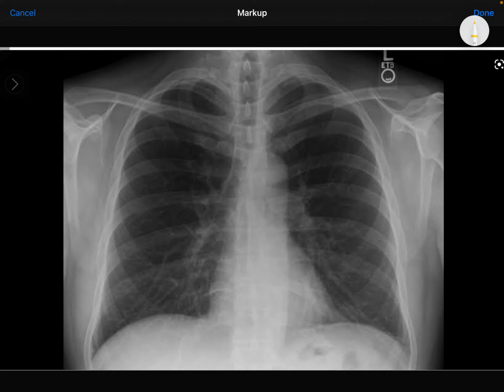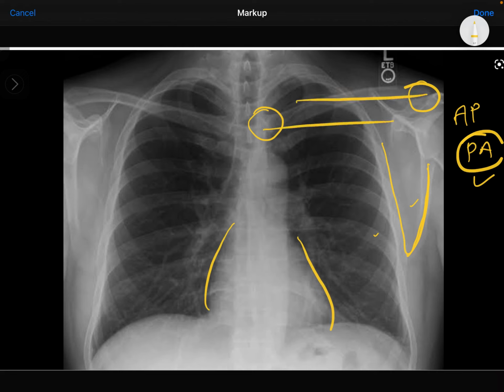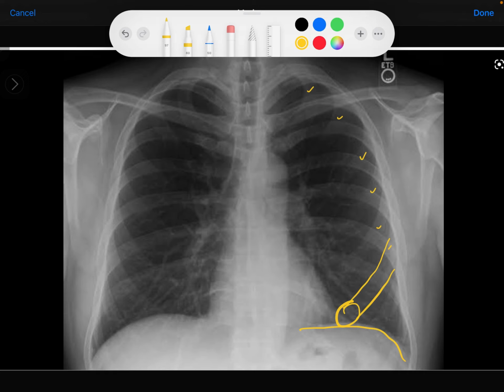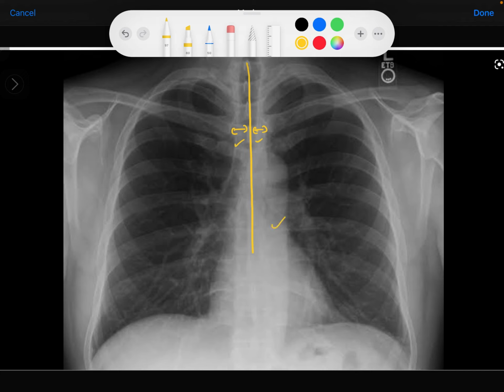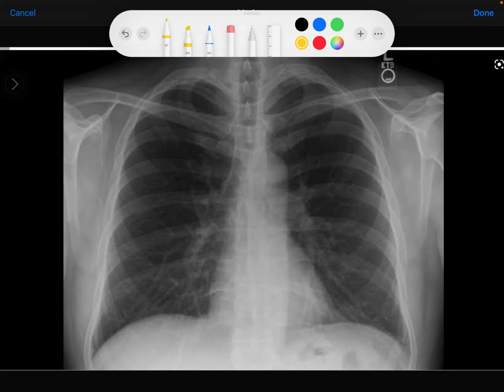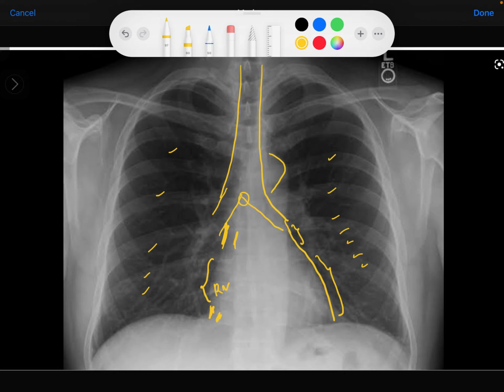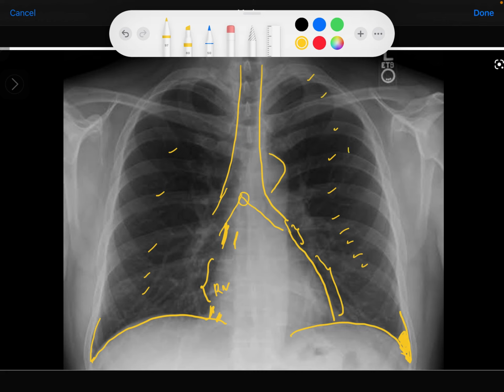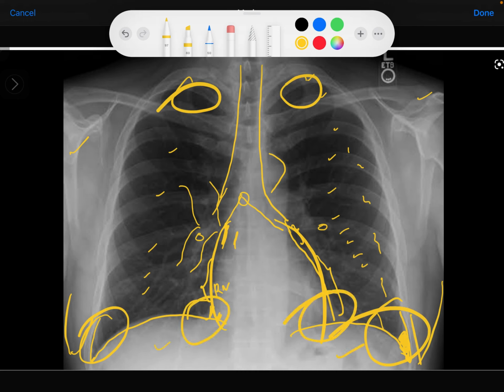Normal chest X-ray how to read all imp points covered